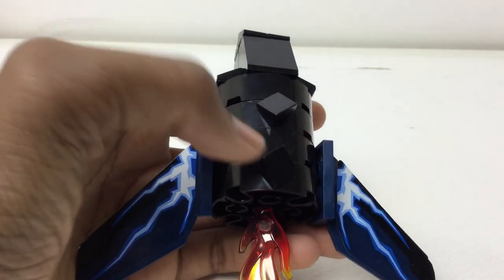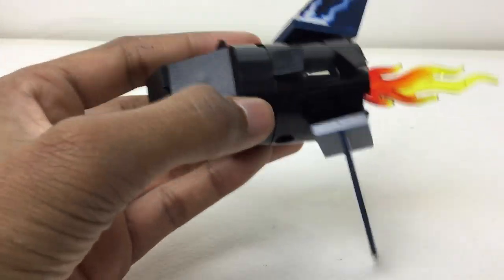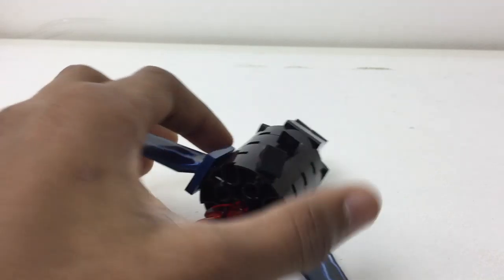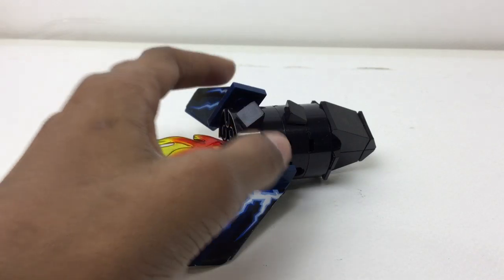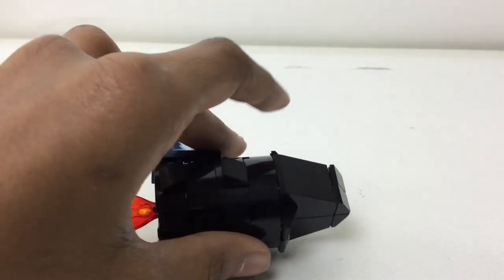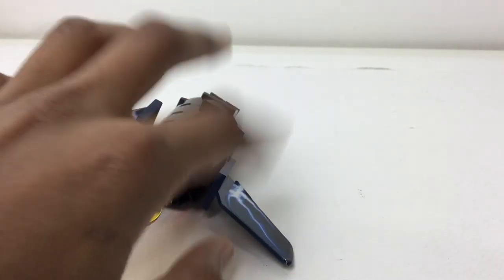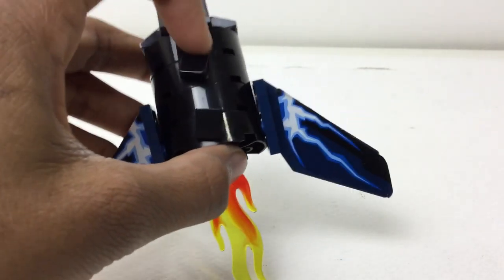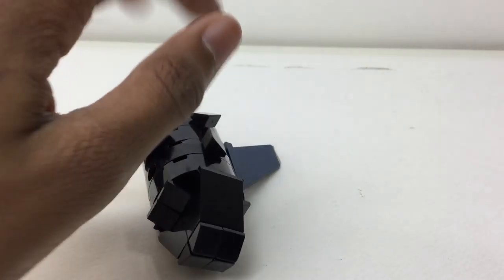Lego Missile MOC!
Here's a weird moc.